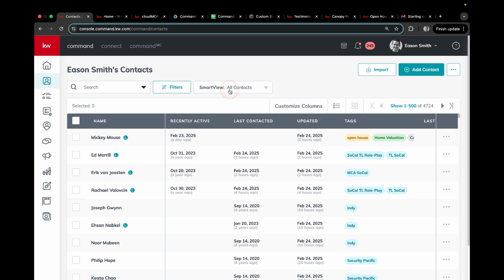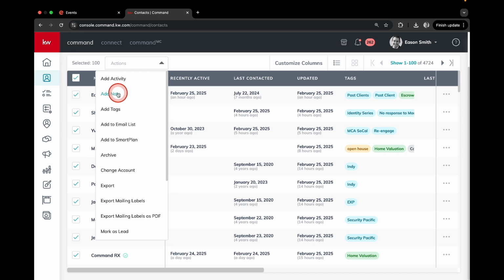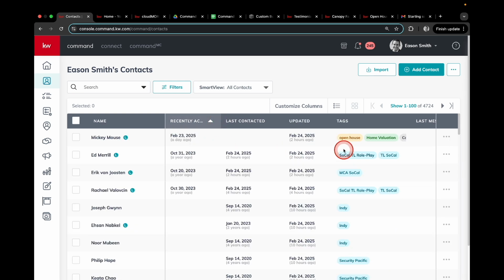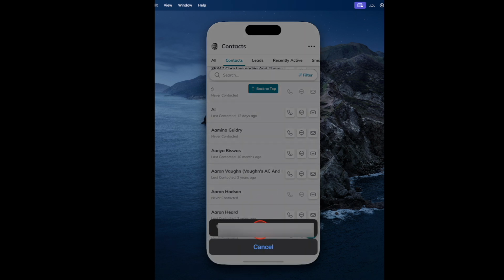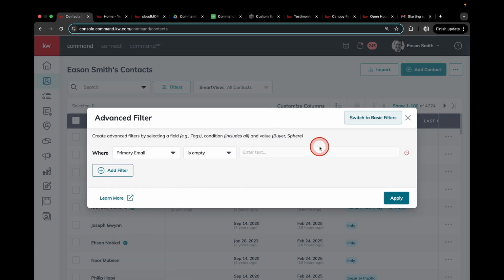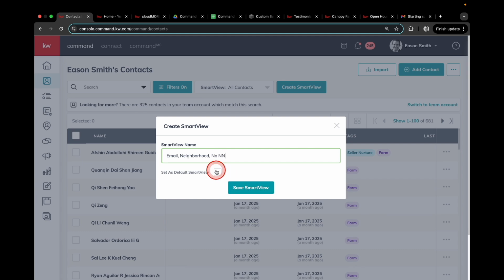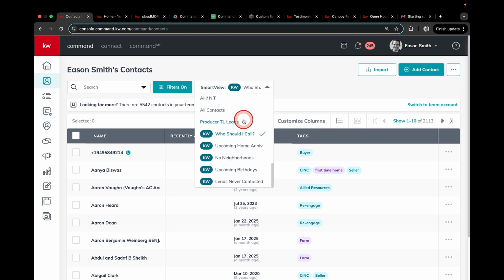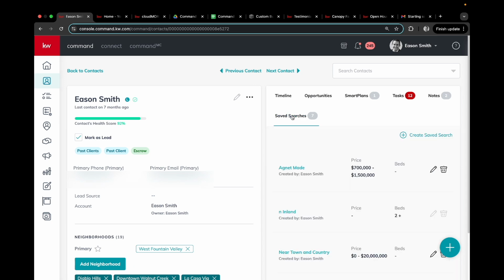Master your contacts inside KW Command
Explore the ins ands outs of the Contacts tab inside of command!